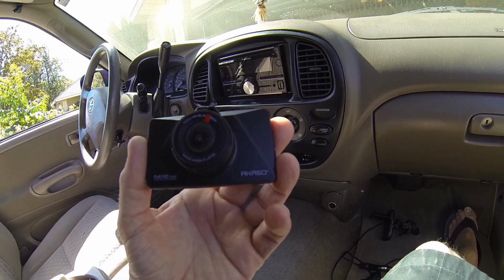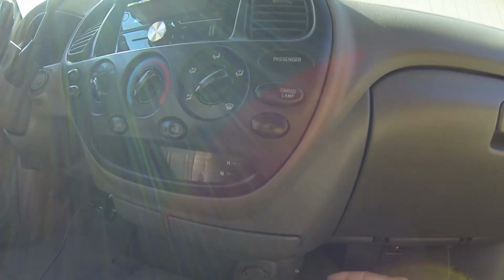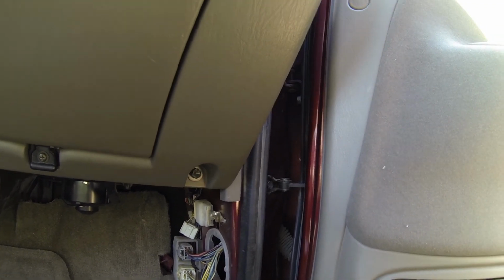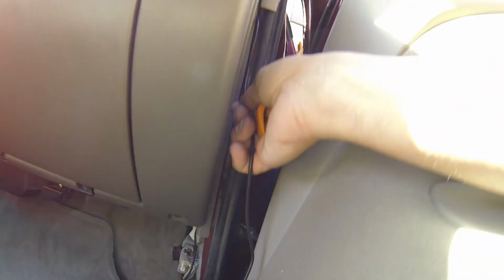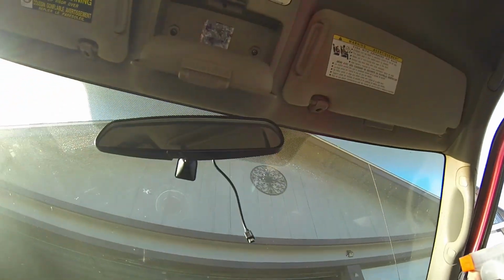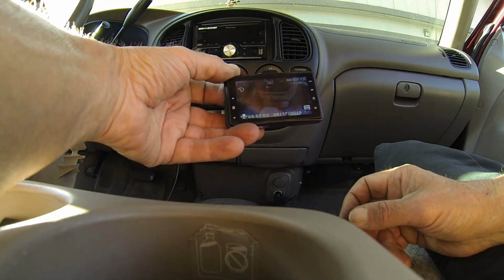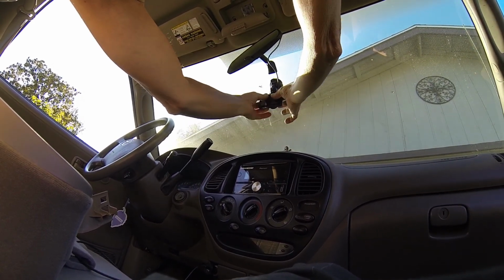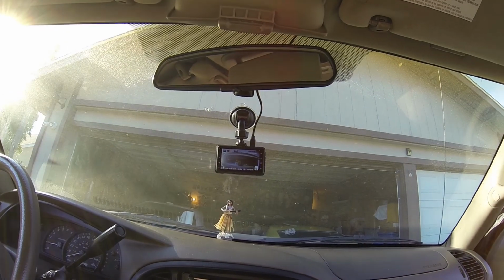AKASO Dash CAM Installation in a 2001-2006 Toyota Tundra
In this video we'll show you how to install a AKASO Dash CAM in a 2006 Toyota Tundra.